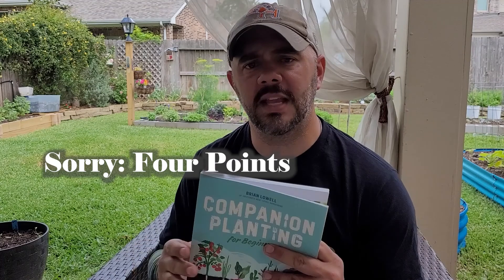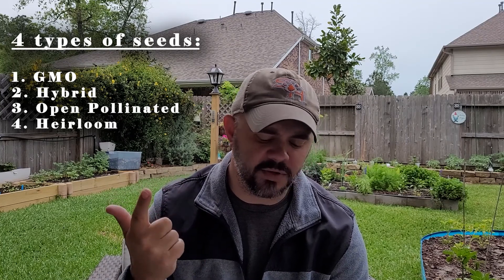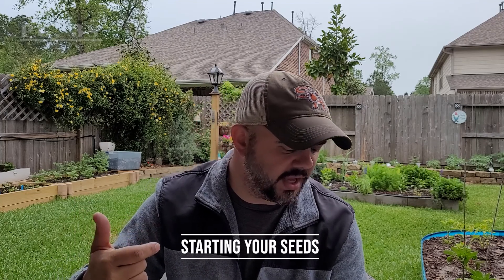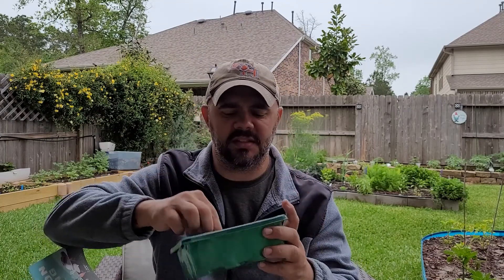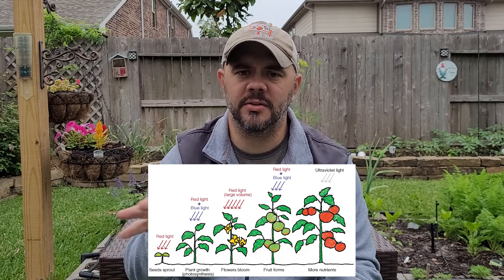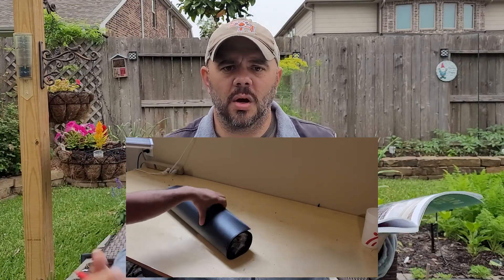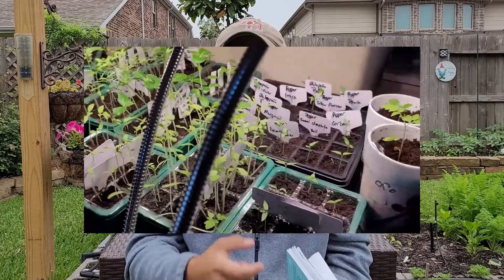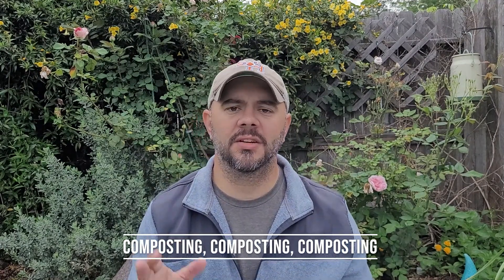"Companion Planting for Beginners", in-depth review of CH. 2 || Down-Home Backyard Gardening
As I mentioned in the last video about this book, I was going to focus on some points I couldn't cover in that video. In my opinion, these points are all very important to have success in the garden, your growing season or just in general.
Hope everyone enjoys this video and learns something.

Companies I support and endorse:
~ Gardening Sleeves
~ Hats – Straw & Baseball / Trucker
~ Shirts & Apparel
~ Gardening Aprons

A powerful, yet simple tool to strengthen your indoor seed starts || Down-Home Backyard Gardening